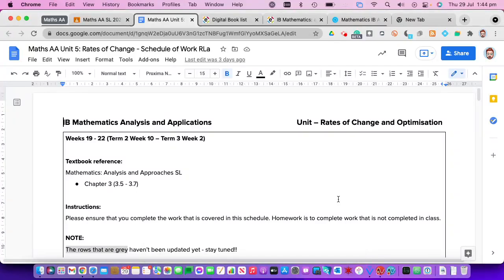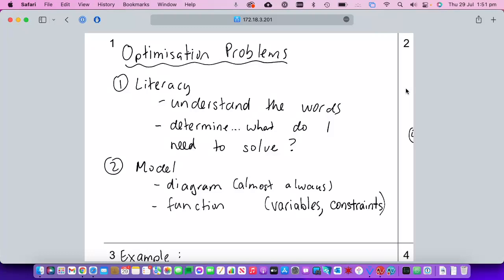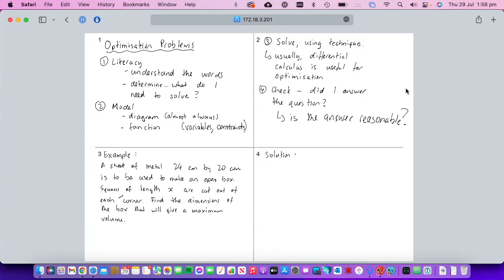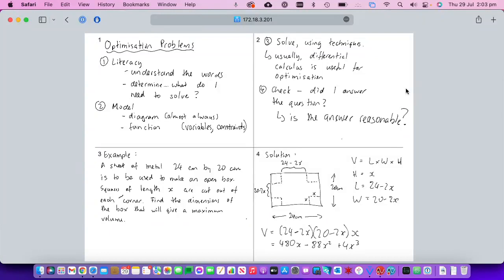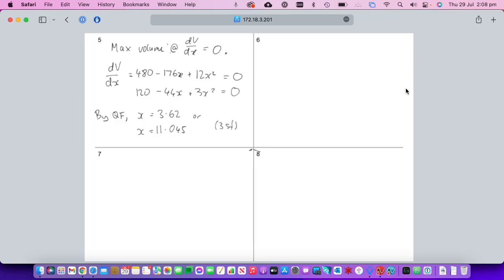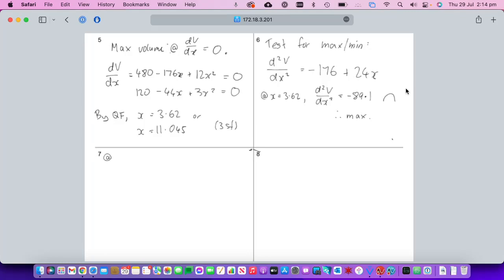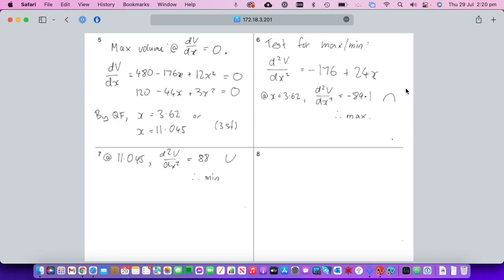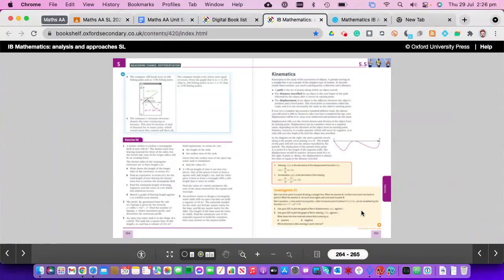Maths AA - Optimisation Problems.webm